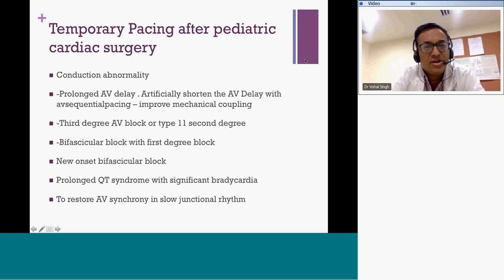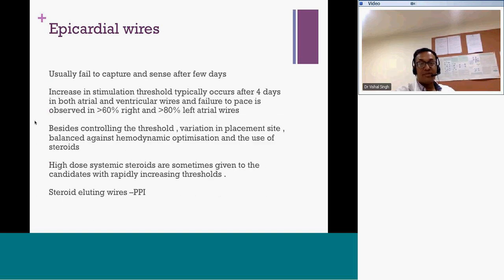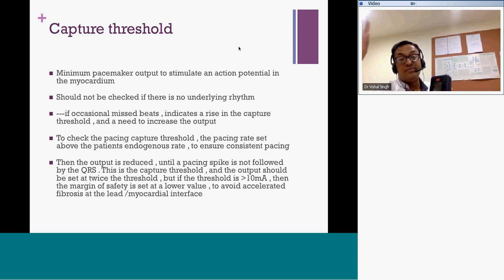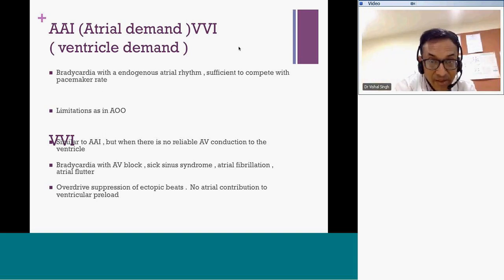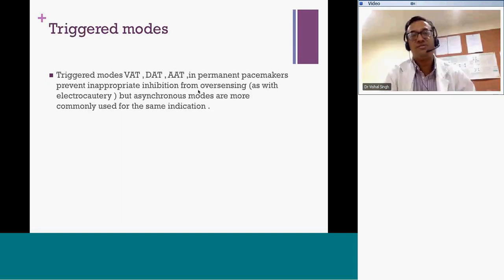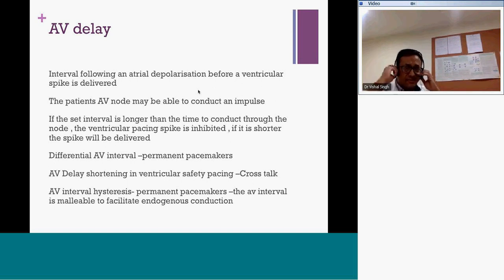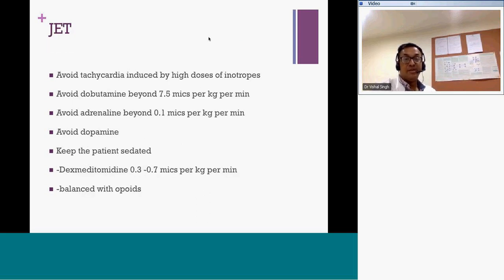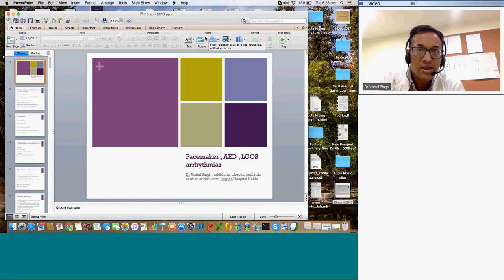Topic Basics of post op management by Dr Vishal Singh_15th May 18